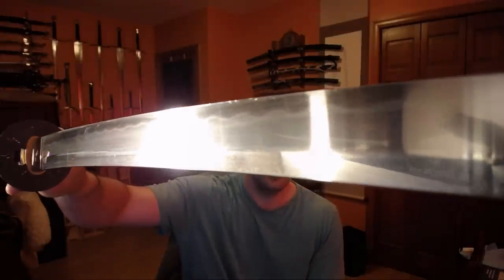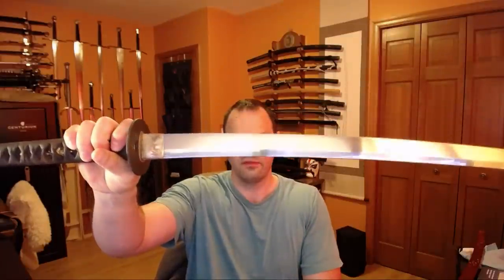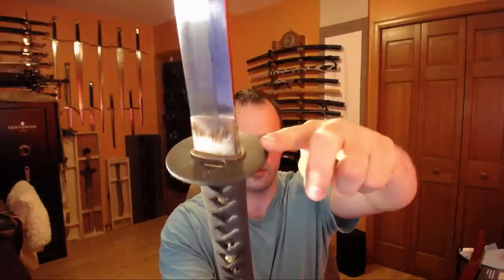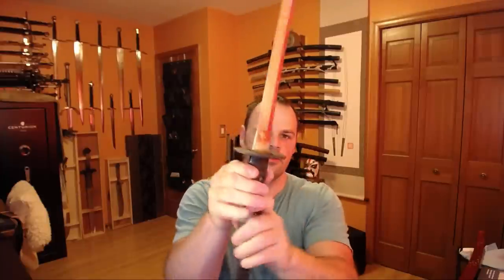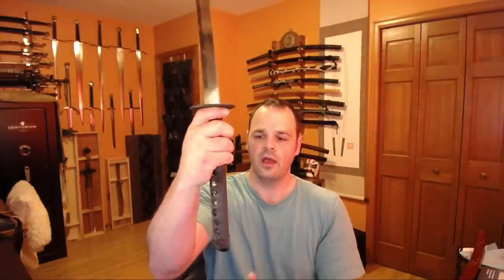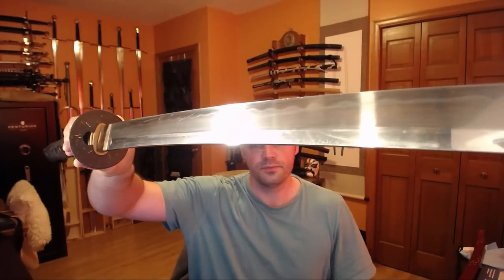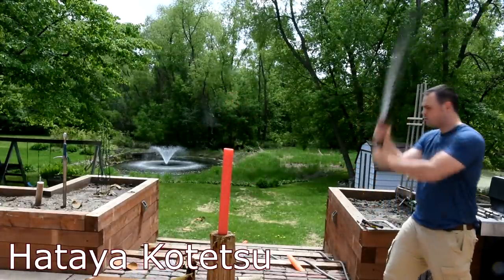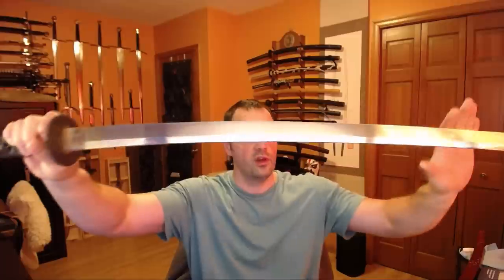Hataya Kotetsu Katana: Supplemental Information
This is a bit of extra info from another kotetsu example.

The sword has been used a lot for cutting and and that shows in the polish
The sword has had a fresh sharpening job on it.  The polish is not much to look at but the blade is very sharp and ready for use.
The blade has lots of scratches and blemishes.  The blade also not entirely straight.You can make out minor bending if you look at it close.  It has been used extensively.
The tsuka and ito are tight but the tsuba hs a little rattle.
The saya has pings and dings and the koiguchi is broken along the back.  It also has some splitting along the seams.
The saya does not hold the habaki tight on the koiguchi
The sageo is not original and has some loose strands.
The tsuba is an antique
The ito is lohman tsunami and has a lot of ware.

Blade/Nagasa Length: 30.75” (without habaki)
Sori: .73”
Moto-haba: 1.43”
Saki-haba: 1.05”
Motokasane: .27”
Sakikasane: .20”
MSRP: $2999.00 (new from nihonzashi)

The Hataya Kotetsu is an interesting line of katana.  They all go by the same name but they are all unique.  Each sword seems to have a different set of fittings and different lengths and weights.  The measurements above are taken from this specific blade.  It is on the longer side of blades for a Hataya Kotetsu.  It has also had some work done with a antique tsuba, lohman ito, and samegawa above the kurikata.    These blades are know to be very impressive cutters and are often used in competition for competitive tatami cutting.   This blade is long but interestingly it is only an ounce heavier than the Hanwei Tori XL I am also selling despite having a blade that is 2.5” longer.   This blade also has a POB a little higher up  the blade and it gives it a very stout feeling in the hand.  It cuts like a laser with the fresh sharpening and is ready for more.

This blade has also seen a lot of use by very proficient practitioners.  It is still in very usable shape but it could do with some attention.  The ito is tight but could use either cleaning or a new wrap to look fresh.  The saya is in a state of disrepair with a broken koiguchi and cracks in the seem.  It could be fixed and that would save from having a new saya made.  The blade itself is very sharp but has some signs of previous bending.  This is not uncommon for blades that have been used a lot. THe bends are minor and could also be fixed by someone with the skill or tools to do so. All in all, it is still fully functional and  ready for use.